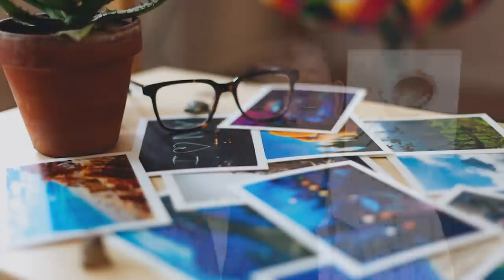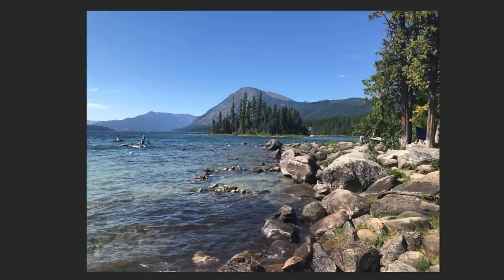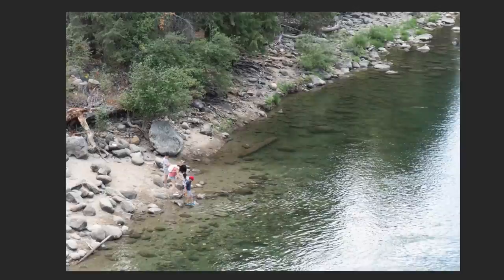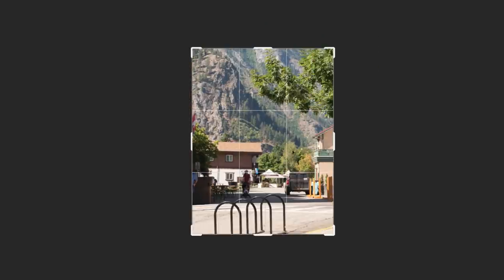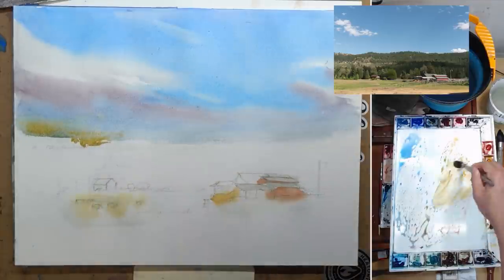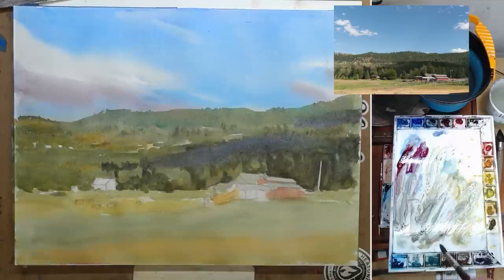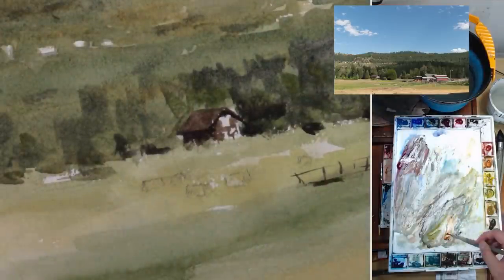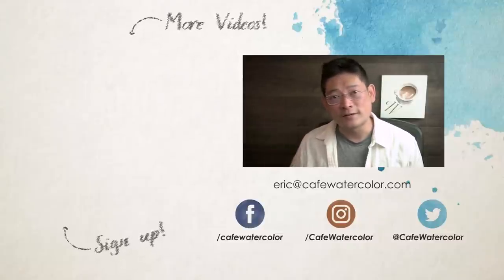Painting reference photos from your trip - 3 tips to take better photos for painting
Students tend to use a typical vacation photo for painting, that's usually not a good idea. I will share with you why today.

0:00 - intro
2:13 - 1 - look for paintable shapes
3:05 - 2 - Imagine a painting from it
3:35 - 3 - compose your shot like a painting
4:19 - Photos comparison
13:08 - Painting demo - drawing
14:20 - First wash
15:02 - First wash - sky
16:13 - First wash - greens
17:08 - Second wash - middle value
19:07 - cloud shadows
21:44 - Third wash - adding darks
24:03 - Cows
26:36 - Glazing
27:03 - Conclusion